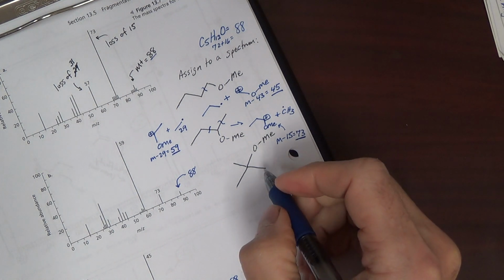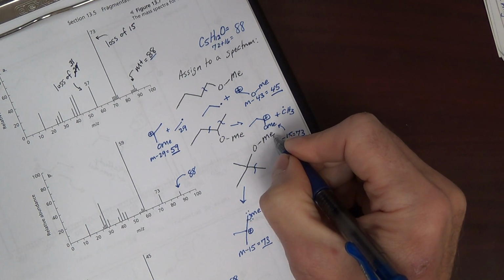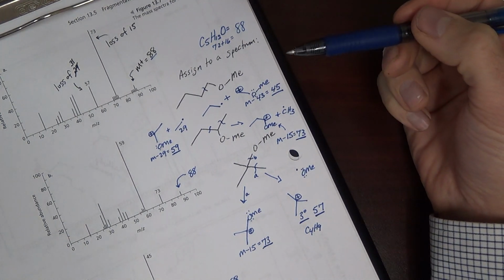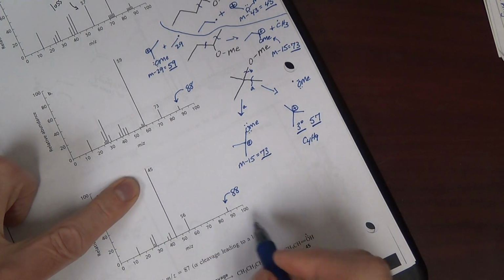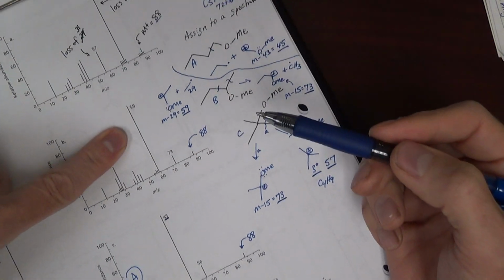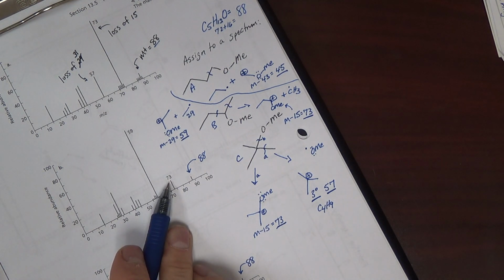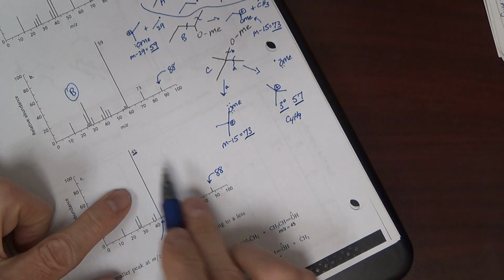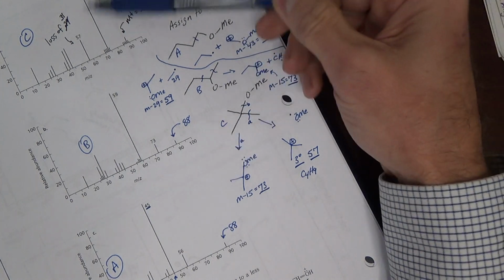Organic I_Mass Spec Problems Worked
Shows working of problem set in the MS handout, and also working of problem Set A and Set D in the Workbook.